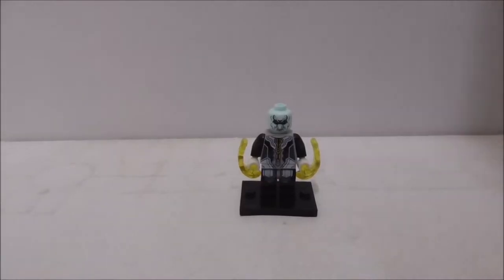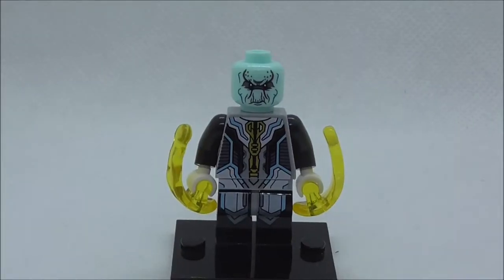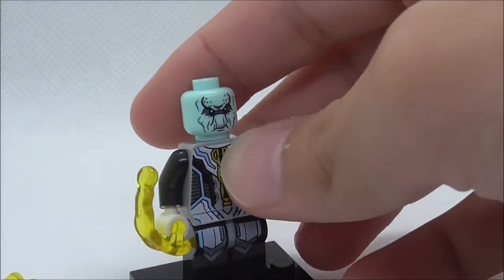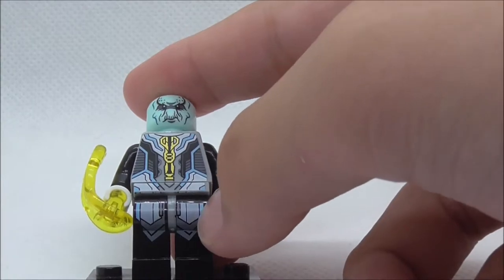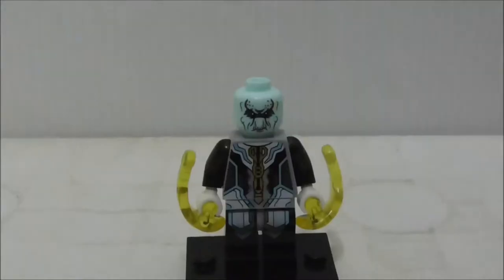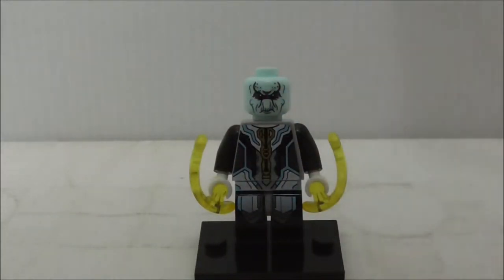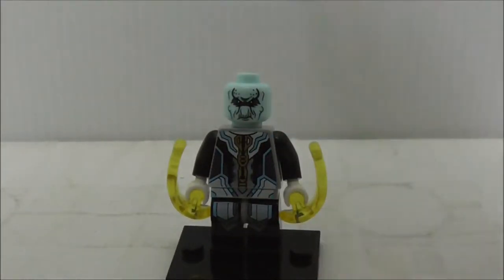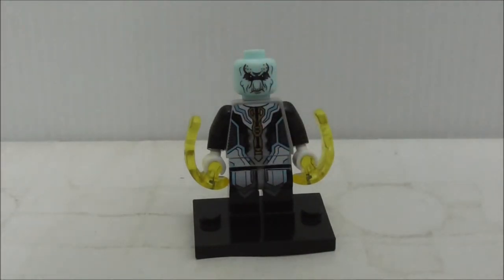Xinh Lego Bootleg Avengers: Infinity War Ebony Maw set X0187 review